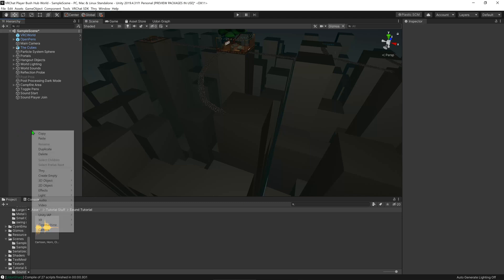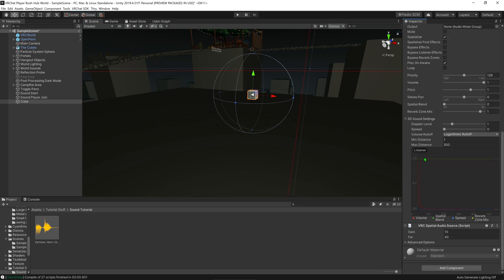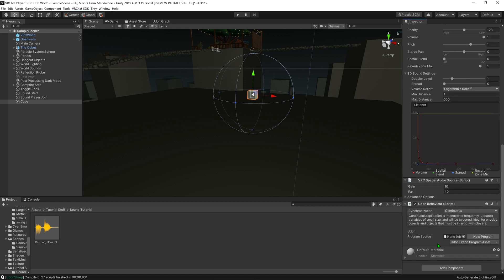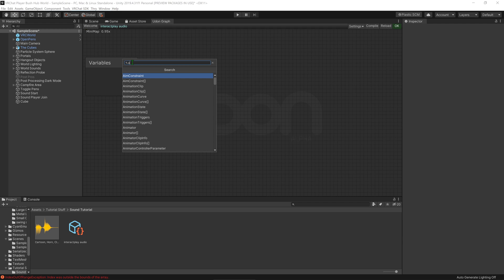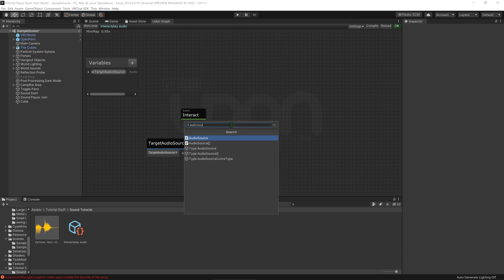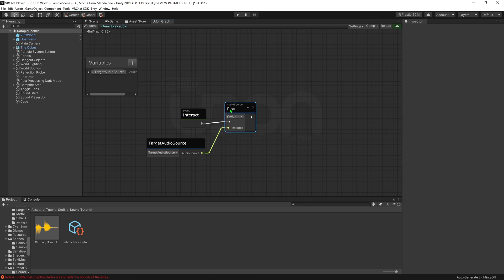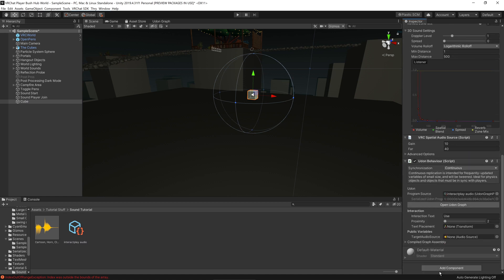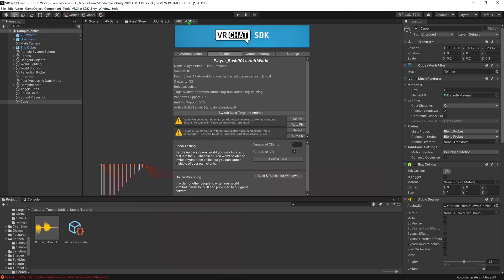Create a Play Audio Button - Udon/ VRChat SDK 3.0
A simple tutorial, covering how to make a button that plays a sound in udon. I've seen a couple of post asking about how to play a sound in udon, so hopefully this will give a good foothold to bounce off from.

If there is anything I missed, please leave a comment bellow!